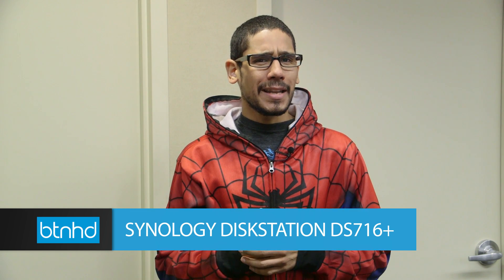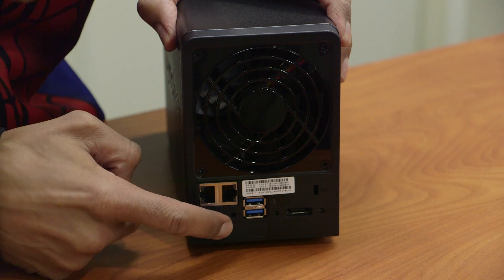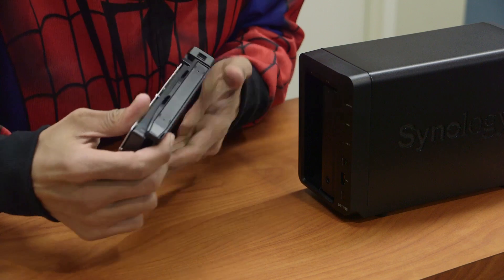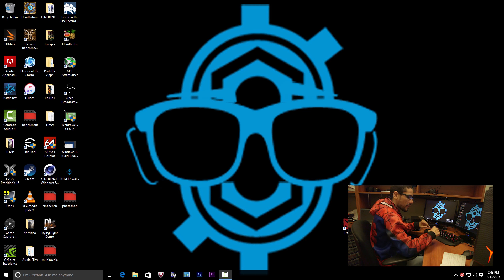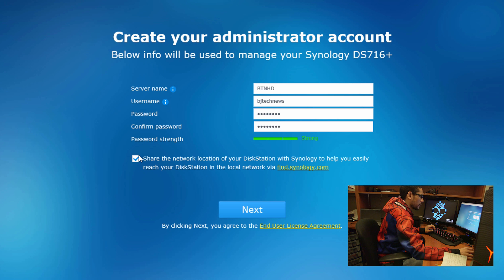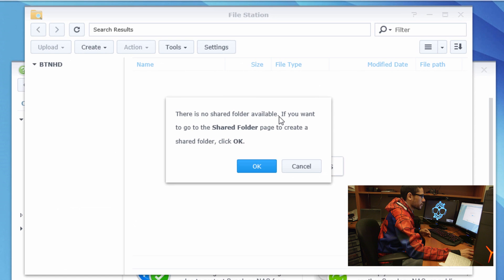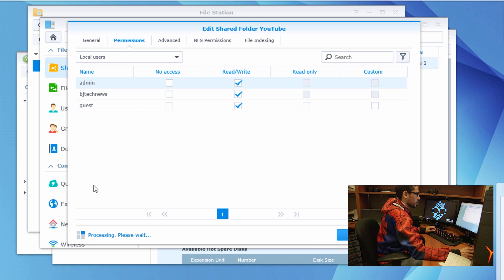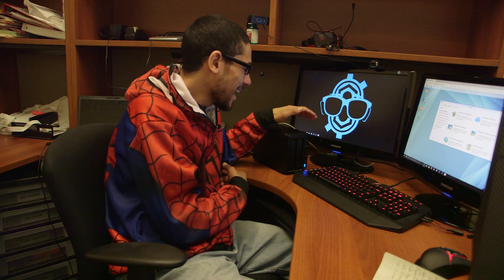Synology Diskstation DS716+ Hands On!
The DiskStation DS716+ is a scalable, performance-driven 2-bay NAS server designed for small businesses or workgroups. Here is the full hands on review on the NAS server.